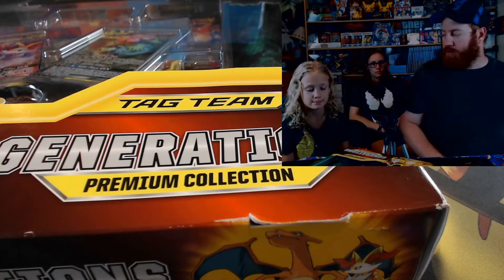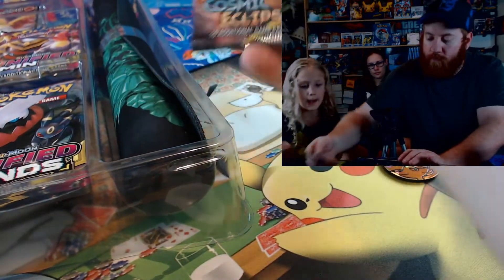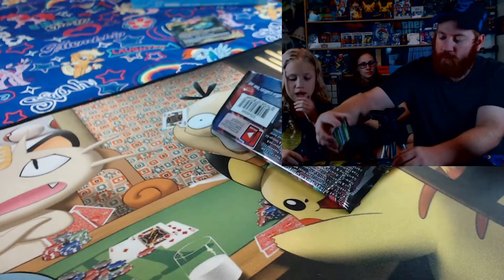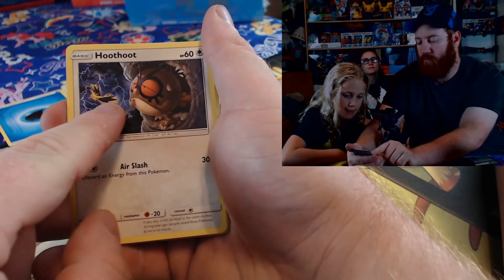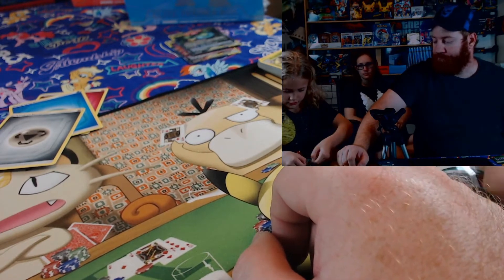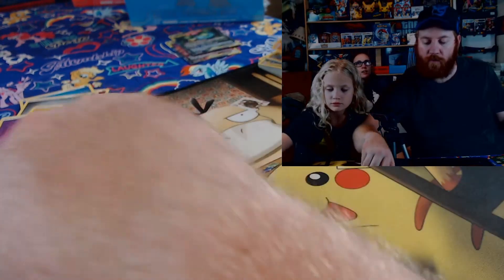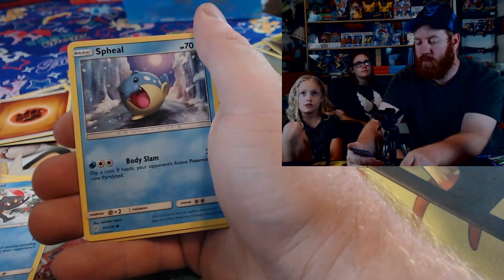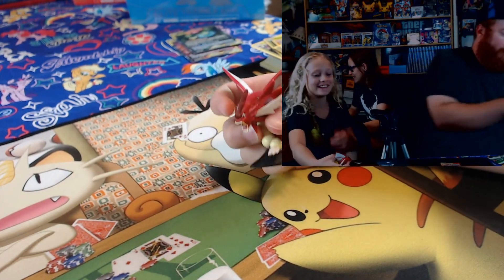Generations Premium Collection Opening.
Generations Premium Collection

If you're a Poke-Tuber, feel free to give a link to your channel in the comments below!

When we acquire bulk amount of cards we will be donating them.
If the channel makes money. Half will go back into getting more cards and the other half will be donated to charity's. Mainly Autisim.

If you want to support here is a good charity. Autisim Speaks.